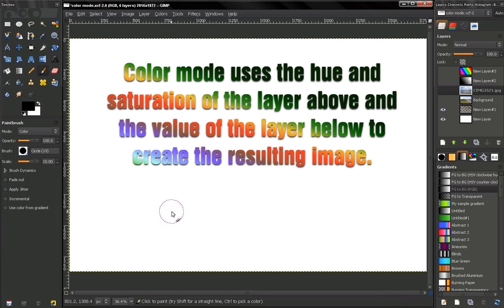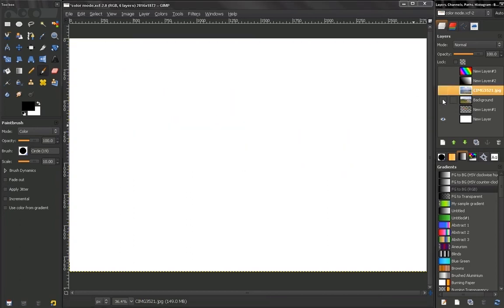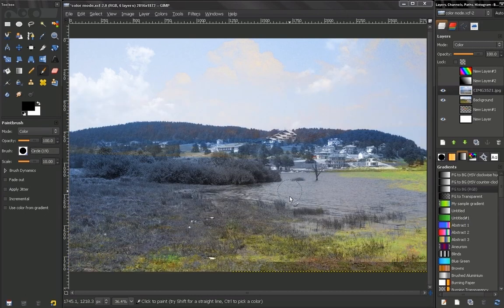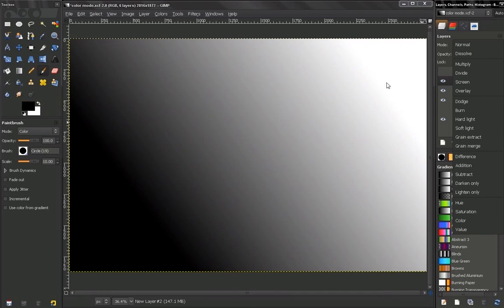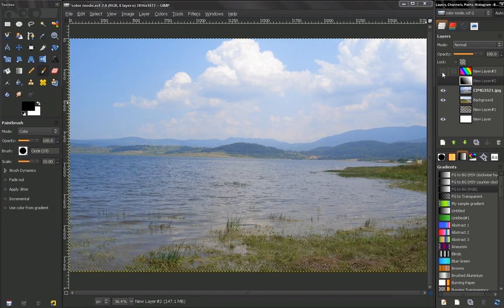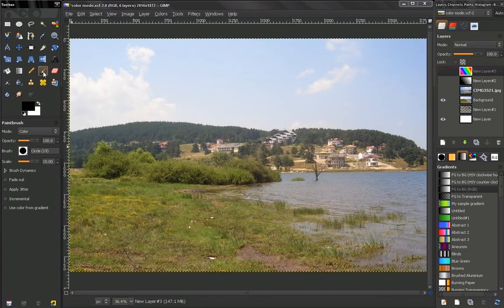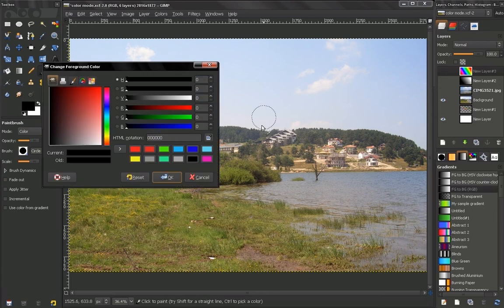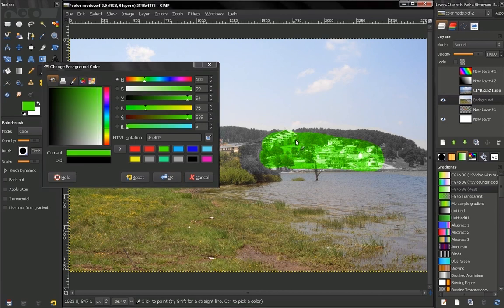Color mode - GIMP Beginners' Guide ep85